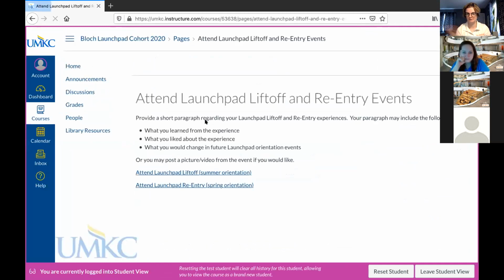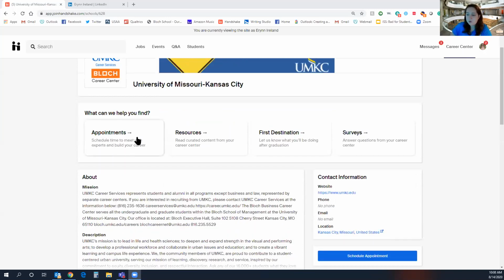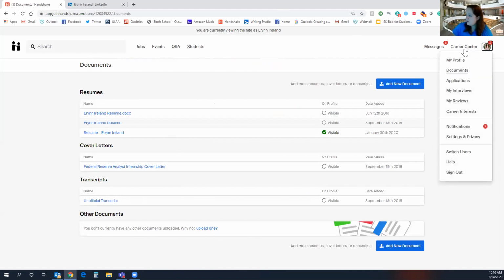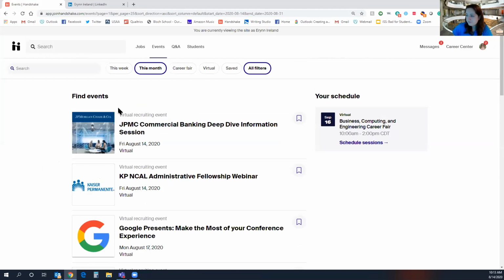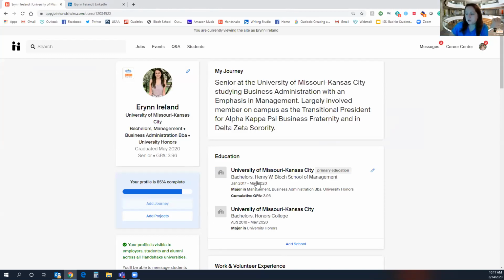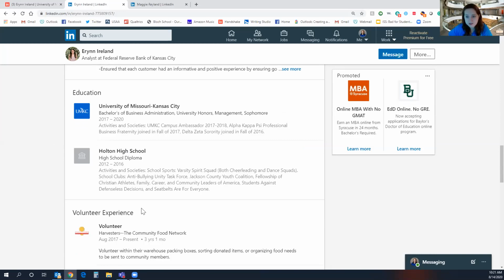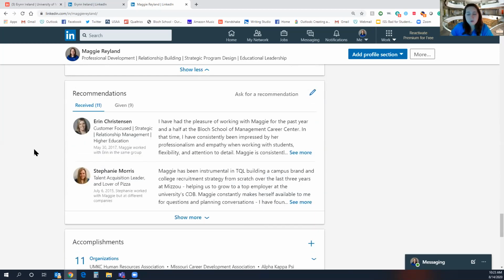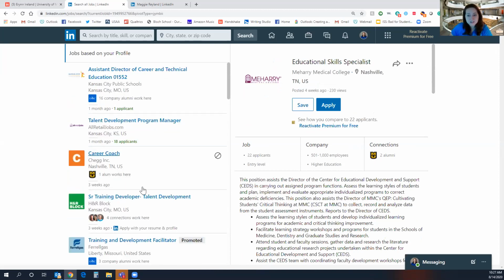Launchpad: Digital Tools Crash Course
A crash course for Launchpad Scholars into getting your points on Canvas, utilizing Handshake, and maximizing LinkedIn!